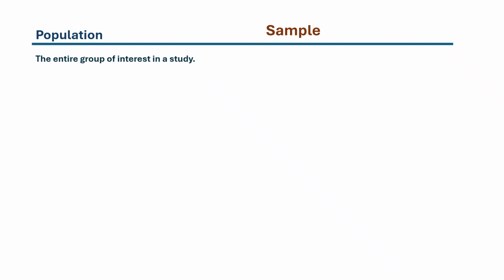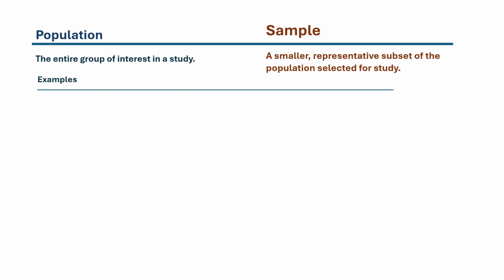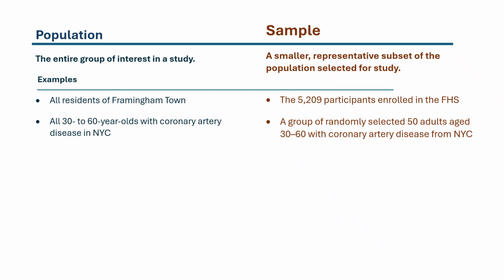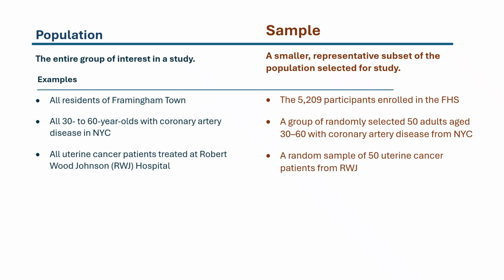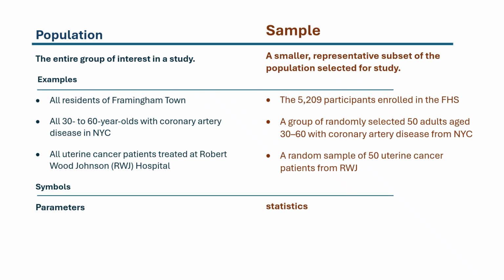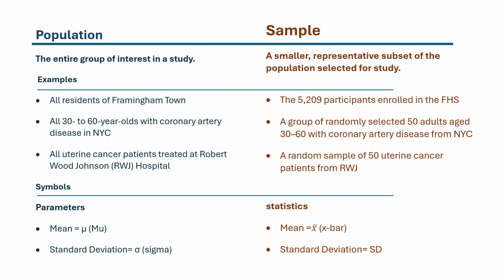4.1 Population vs Sample (2.45 min)